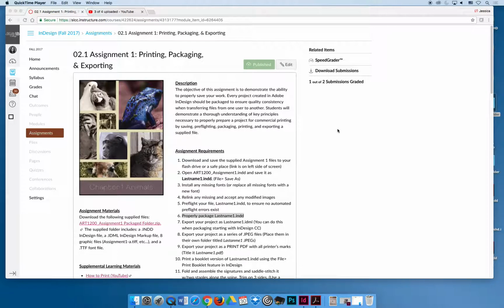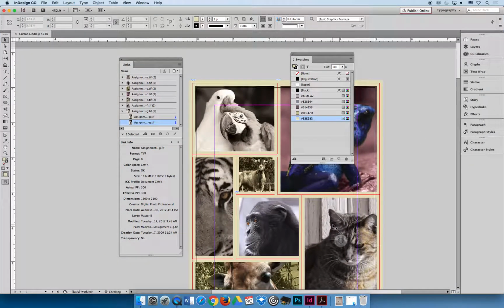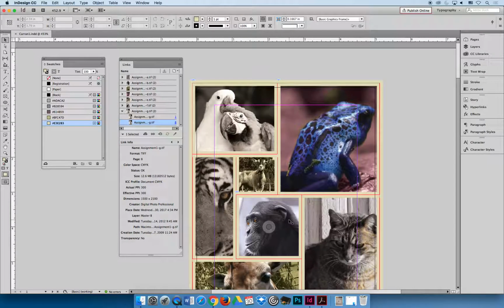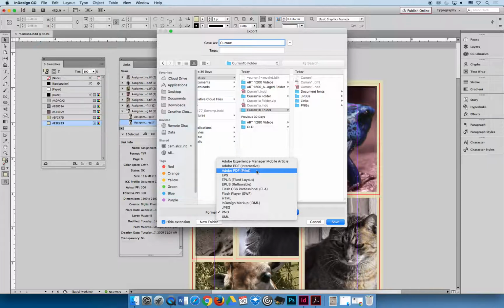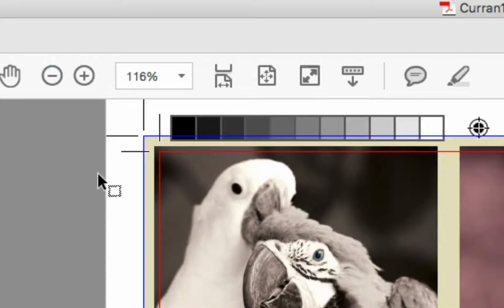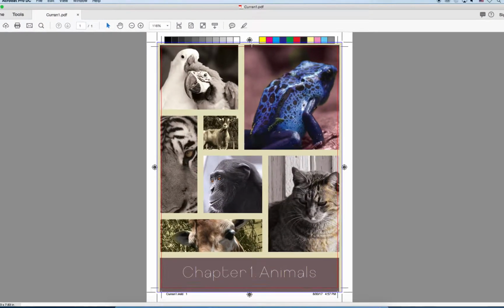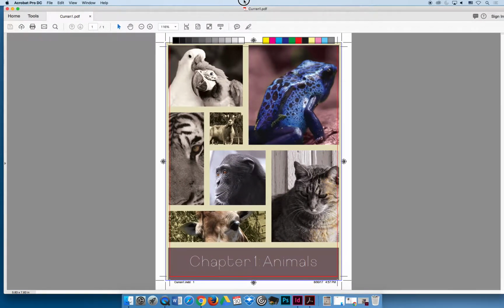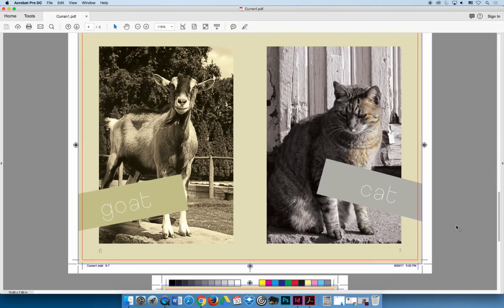ART 1200 – Printing, Packaging, & Exporting / VIDEO 15